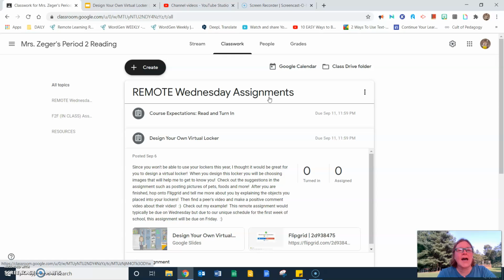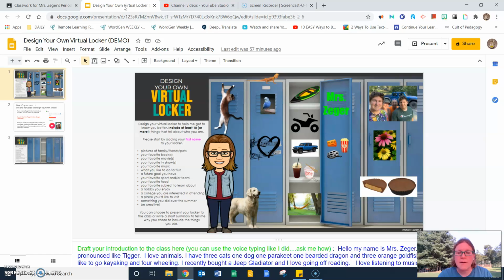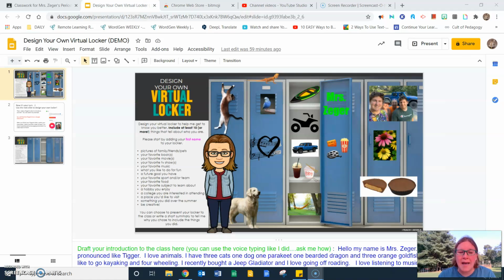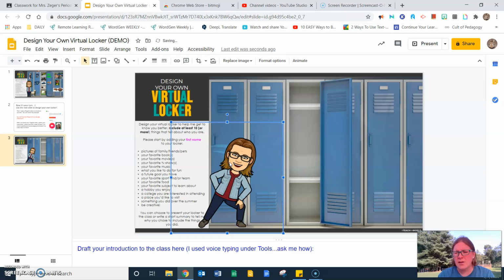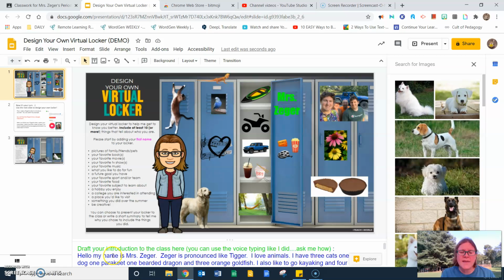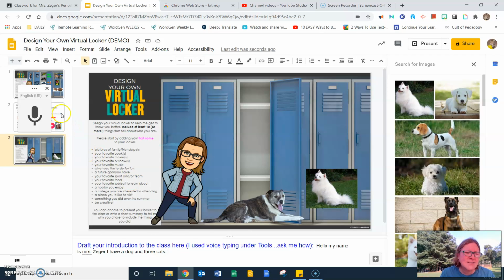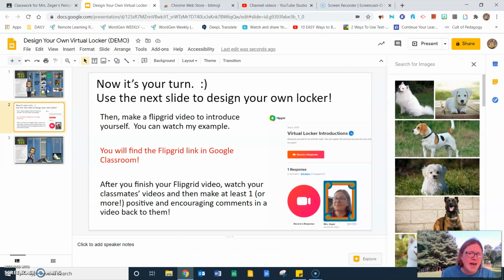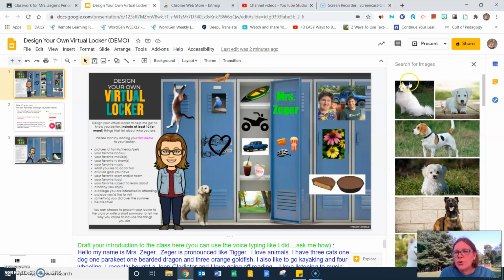How To Video: Virtual Locker & Flipgrid Assignment